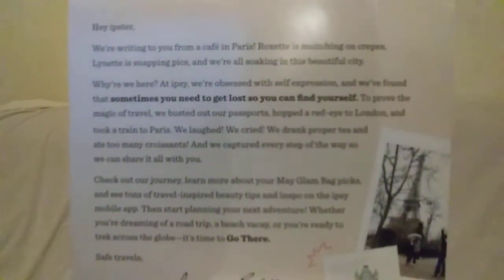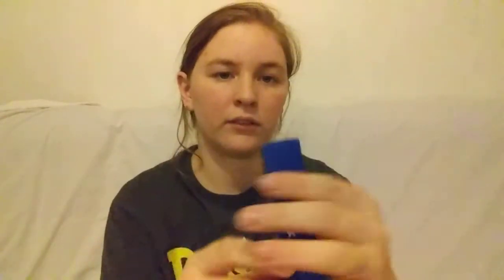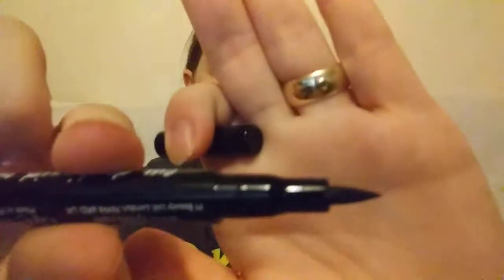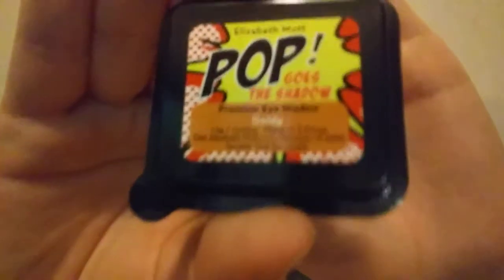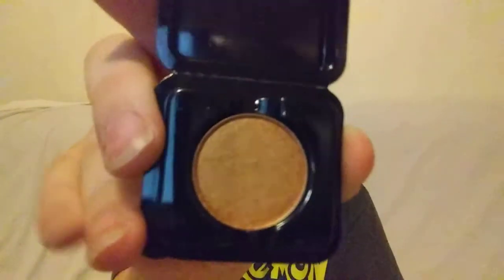Ipsy May 2018 Unboxing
Sorry for all the background noise and my all-over-the-place talk.!